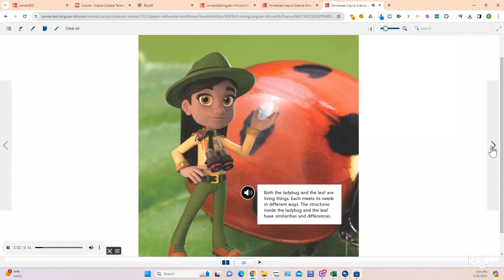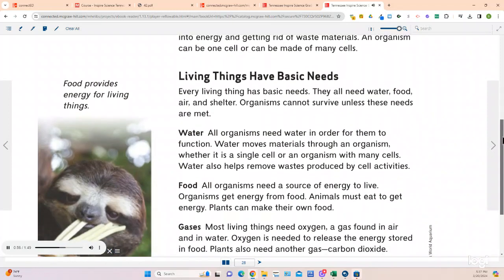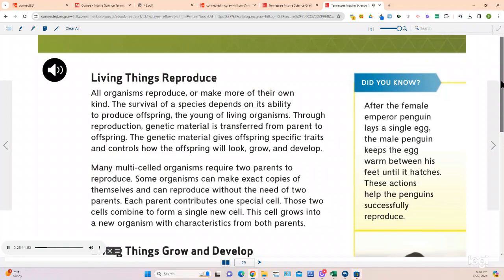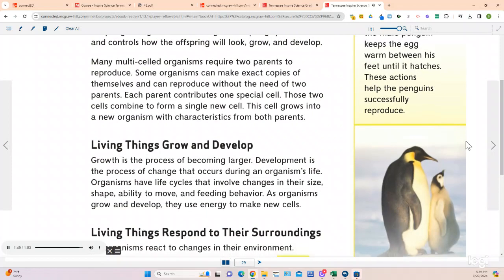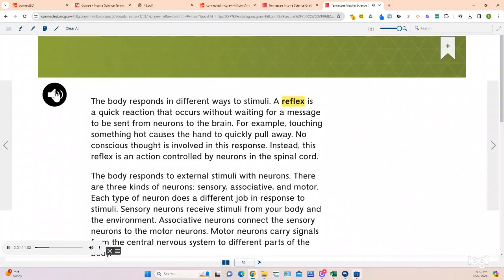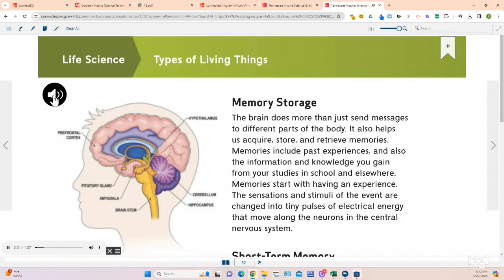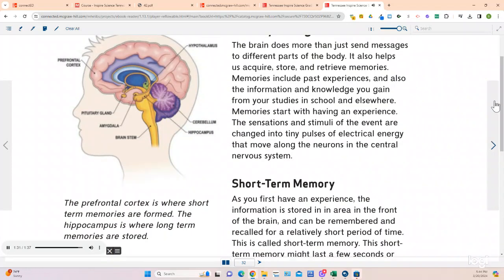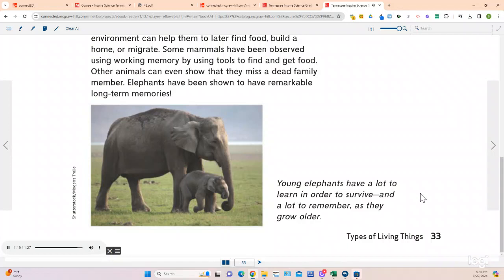1. Life Science: Characteristics of Living Things, pp 26-33